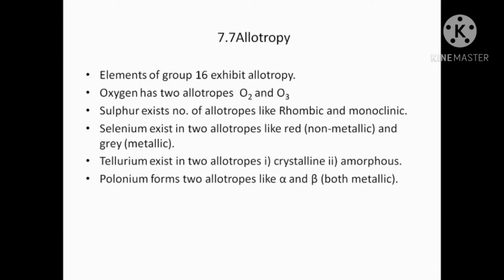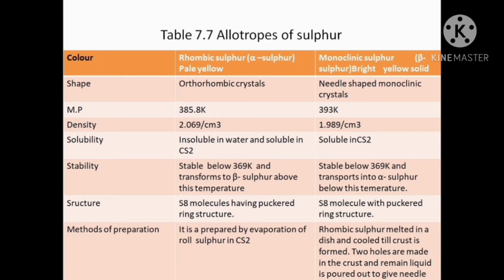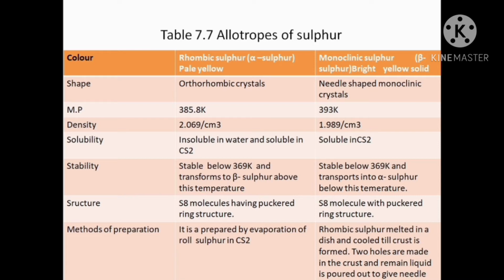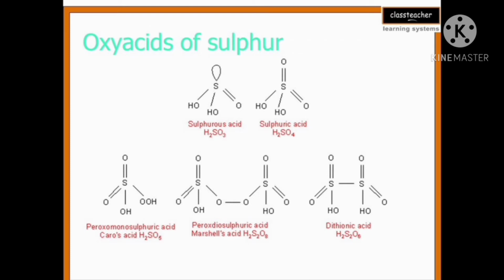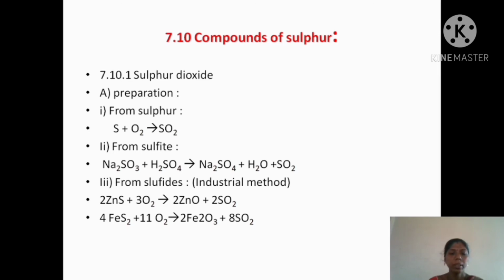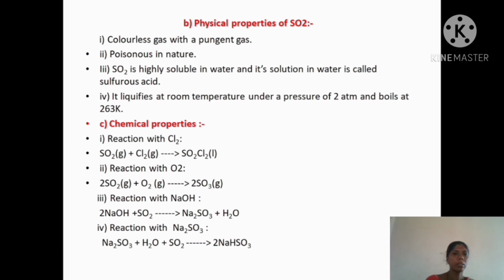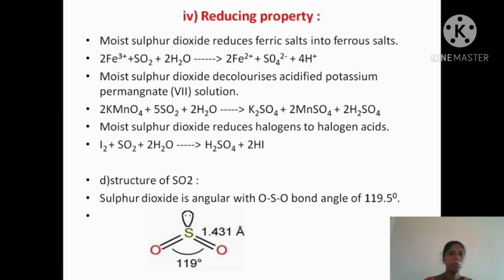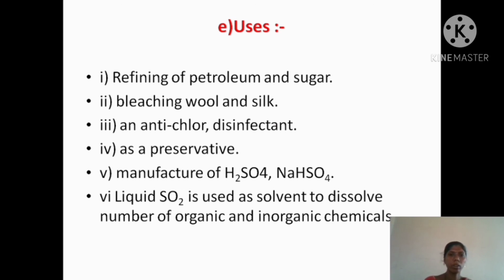Video-3 Elements of group 16,17 and 18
7.7Allotropy 7.8 Oxoacids 7.10 Compounds of Sulfur 7.10.1 Sulfur dioxide